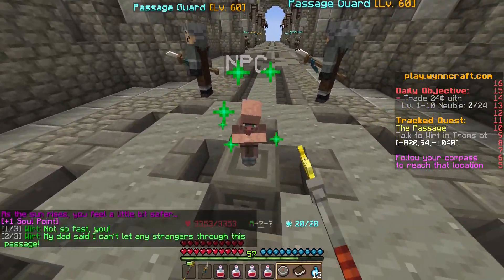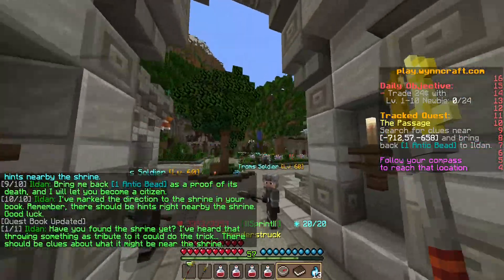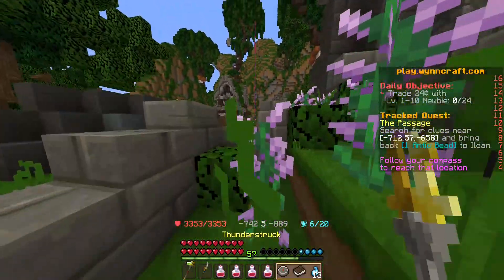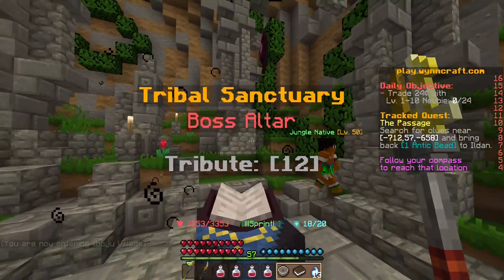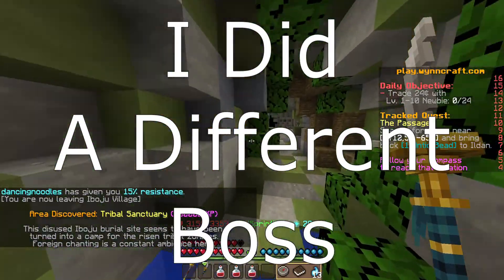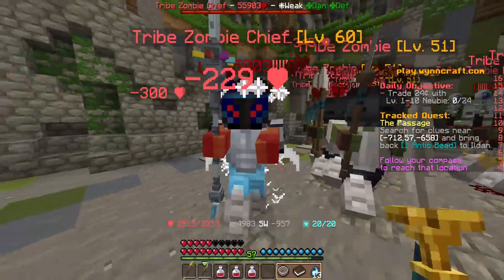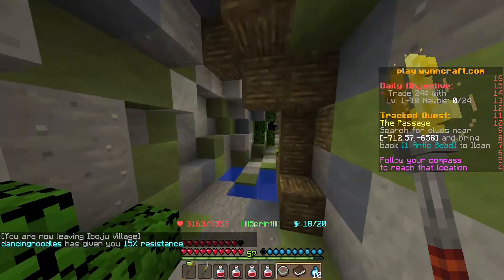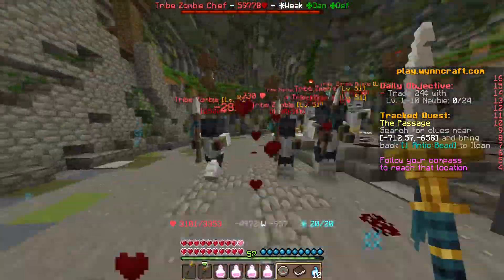Wynncraft: I Beat Up a Dude For a Child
I play Wynncraft.
I complete The Passage quest.
I fight a boss altar.
This is a Wynncraft Guide for quests.